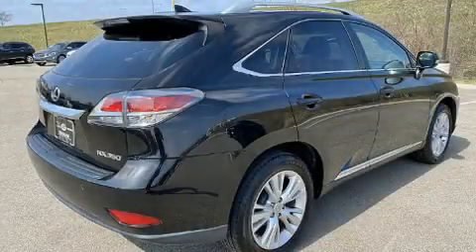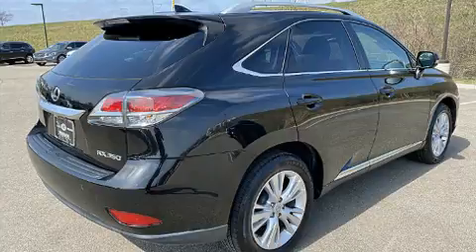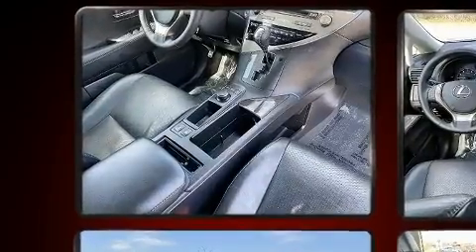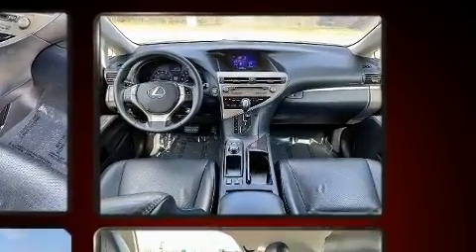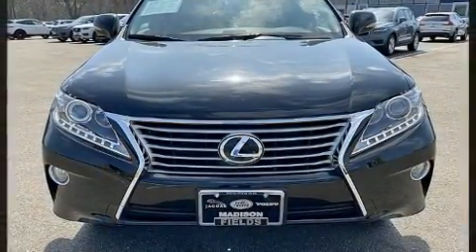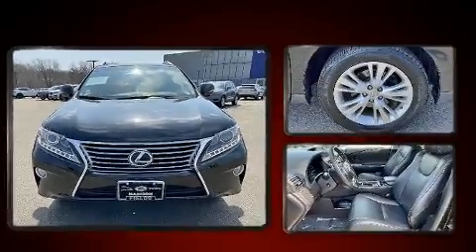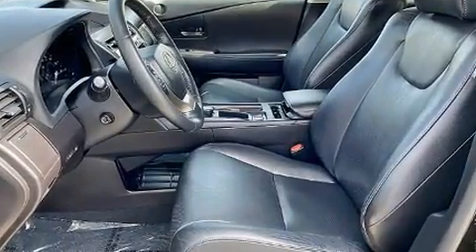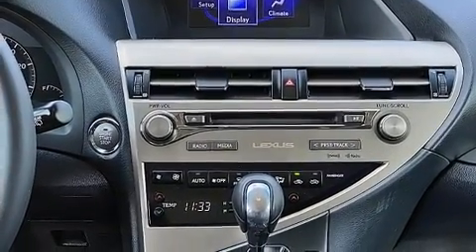2015 Lexus RX 350 Base in Madison, WI 53713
Jaguar Madison
504 East Badger Road

Get excited about the 2015 Lexus RX 350. Smooth gearshifts are achieved thanks to the 3.5 liter 6 cylinder engine, and for added security, dynamic Stability Control supplements the drivetrain. Lexus prioritized practicality, efficiency, and style by including: front and rear reading lights, a tachometer, an automatic dimming rear-view mirror, air conditioning, turn signal indicator mirrors, rear wipers, and power seats. Lexus also prioritized safety and security with features such as: head curtain airbags, front and rear side impact airbags, traction control, brake assist, anti-whiplash front head restraints, ignition disabling, an emergency communication system, and 4 wheel disc brakes with ABS. Sophisticated all wheel drive technology maintains a firm grip on the road. A Carfax history report provides you peace of mind by detailing information related to past owners and service records. You will have a pleasant shopping experience that is fun, informative, and never high pressured. Please don't hesitate to give us a call.